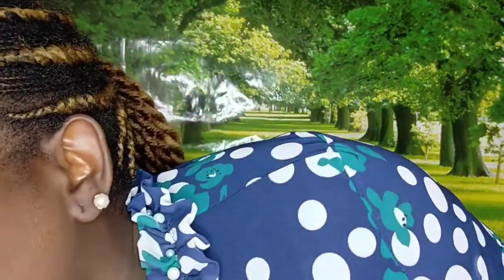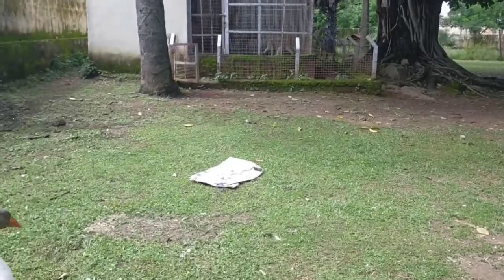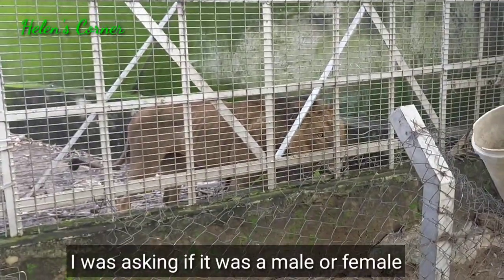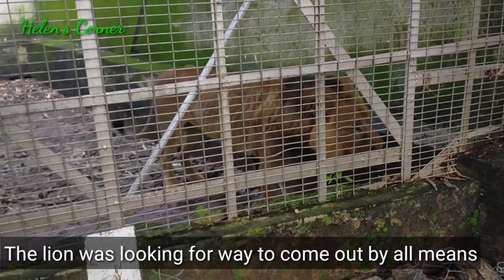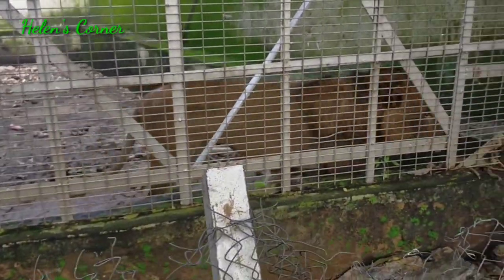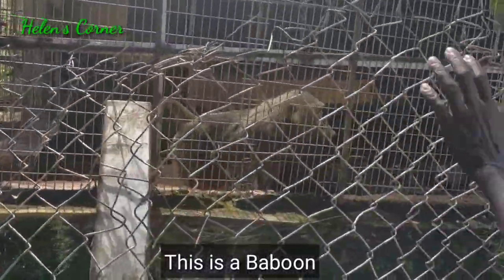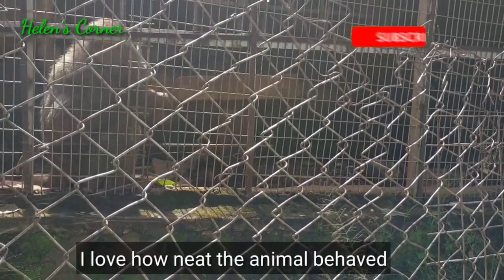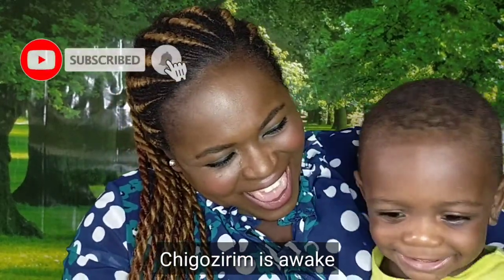WIDE ANIMALS PARK, OLD KOFAN GAMJI, KADUNA, NORTHERN NIGERIA + MY FIRST TIME USING A RING LIGHT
In this video, I visited a zoo in northern Nigeria ( Kaduna state) and saw lion and Hynaes for the first time in my live, other animals include the tallest bird in the world, baboon, monkey totoise and lot more all live in this park
Splash park # kofar Gamji # Gamji gate. There are other interesting features we need to see to help us relax.